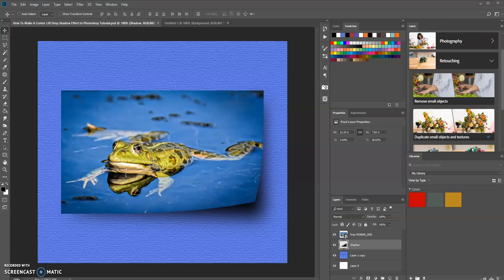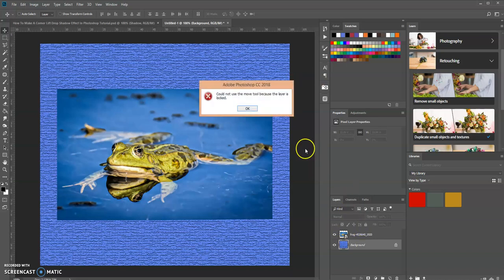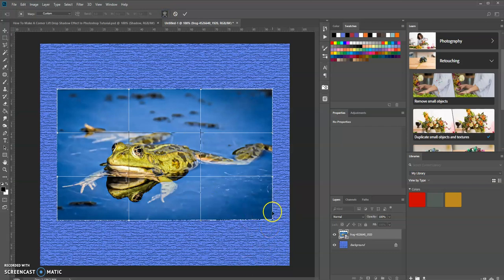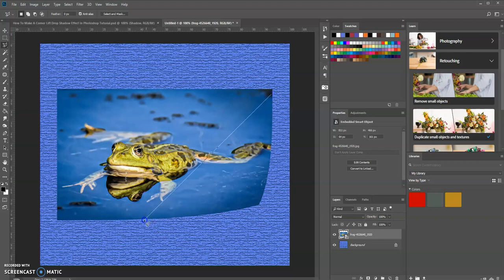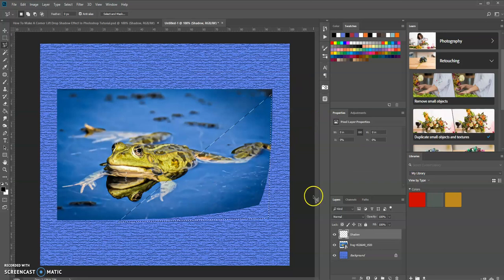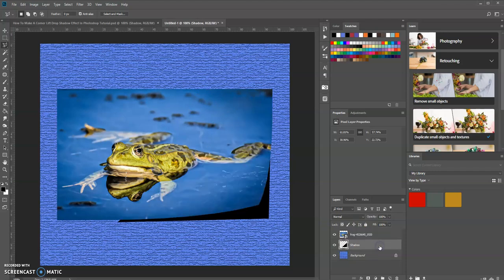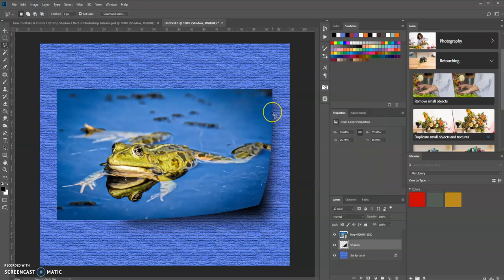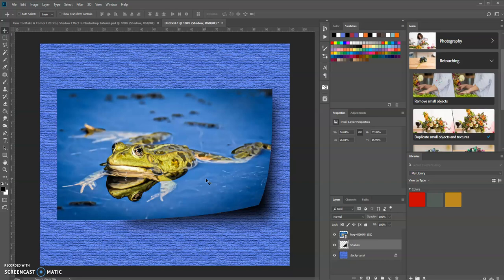How To Make A Corner Lift Drop Shadow Effect In Photoshop | Paper Curl | Adobe Photoshop Tutorial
Today you will learn how to create a corner lift, page curl drop shadow effect in Photoshop